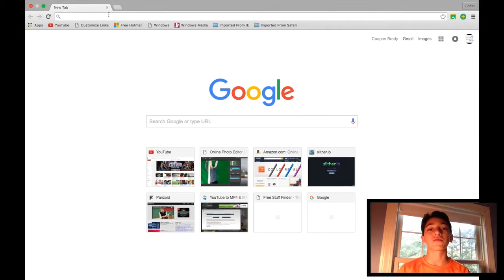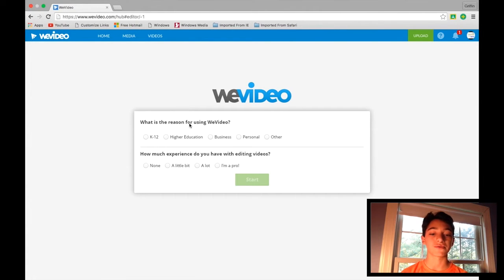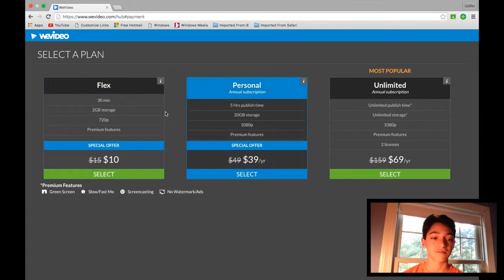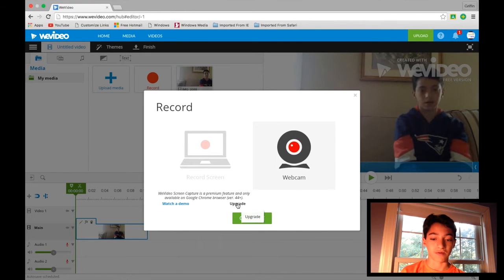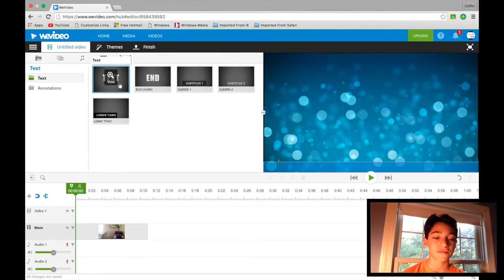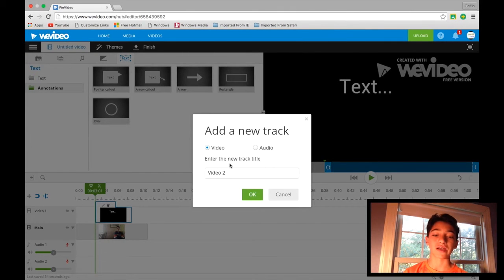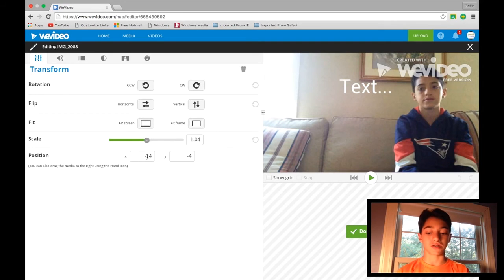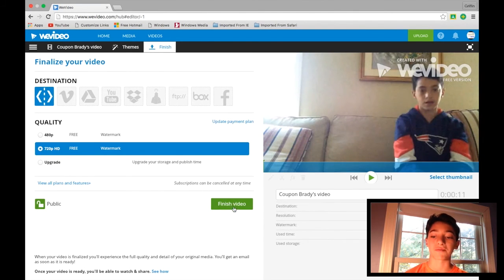WeVideo Tutorial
This video is an in depth tutorial teaching you guys how to use WeVideo, a free video editing software for windows and mac users.

Intro Designer: GirlyGFX